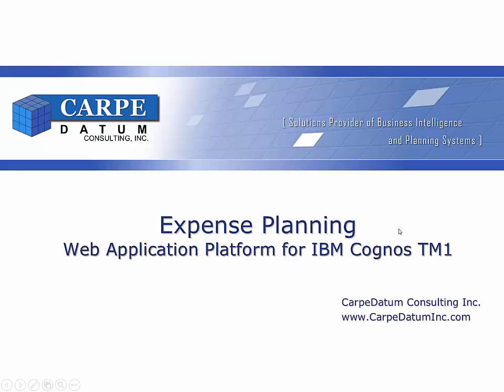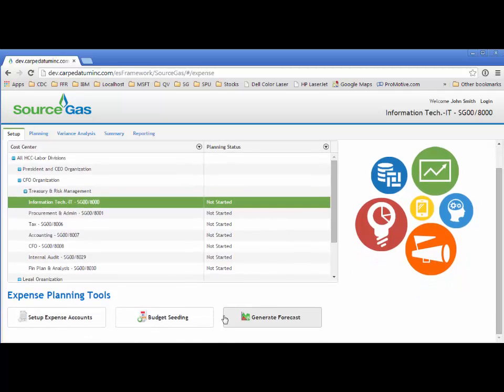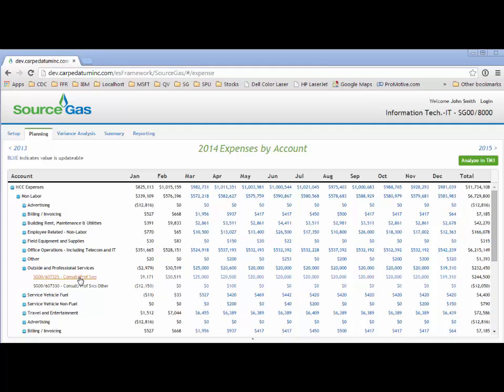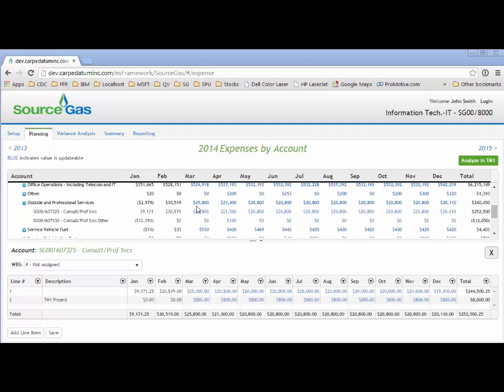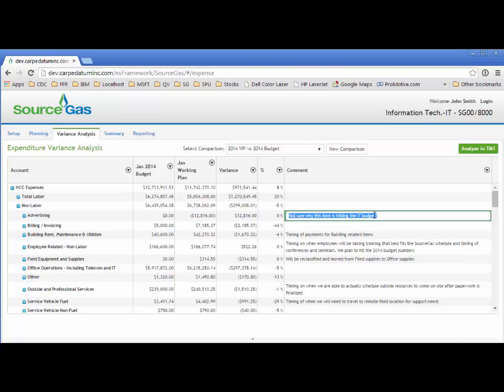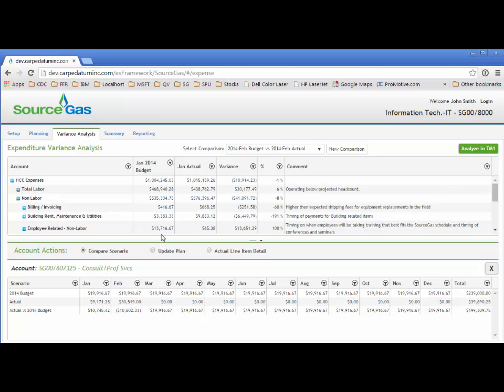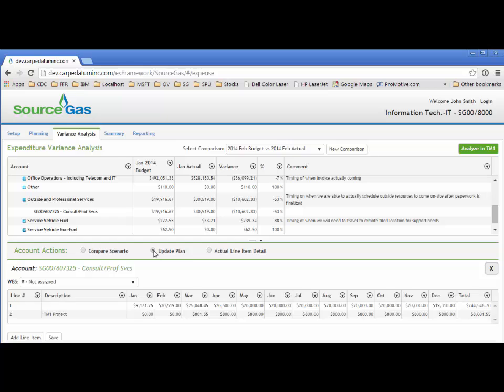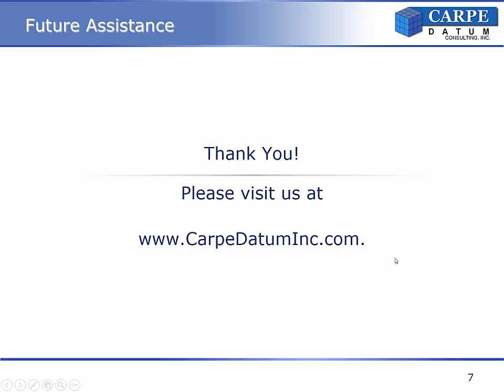Expense Planning in TM1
CarpeDatum Inc. showcases their TM1 Consulting Services, Business know-how and Web Application development services in this comprehensive demo regarding a company's Expenditure Planning.